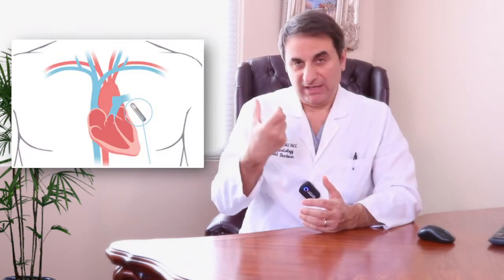Loop Recorder, Monitoring your heart nonsurgical procedure!!